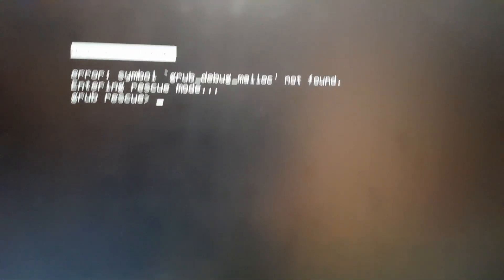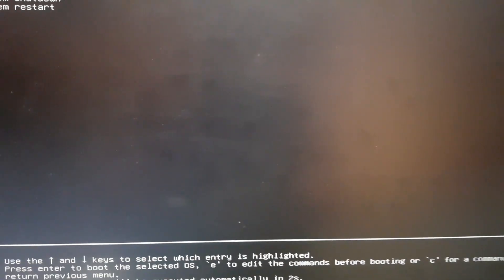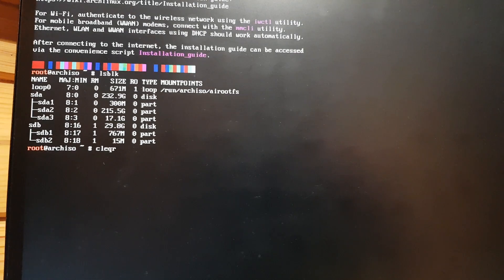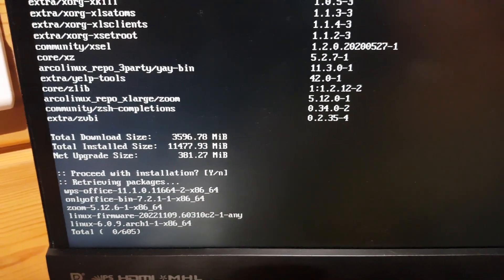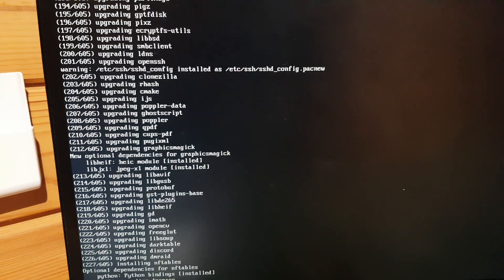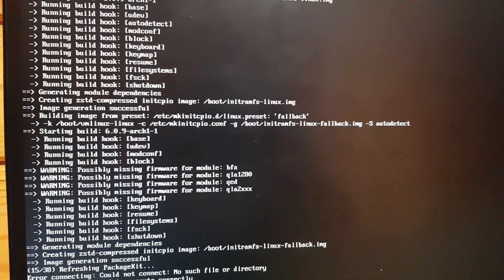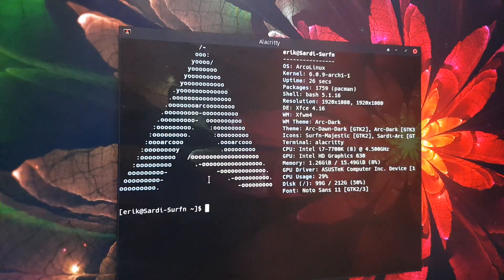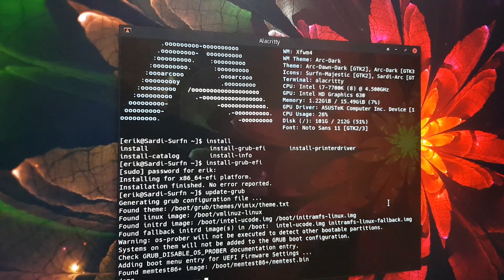ArcoLinux 3090 : grub error : symbol 'grub_debug_malloc' not found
Entering rescue mode
grub rescue

use the power of arch-chroot to fix your computer system